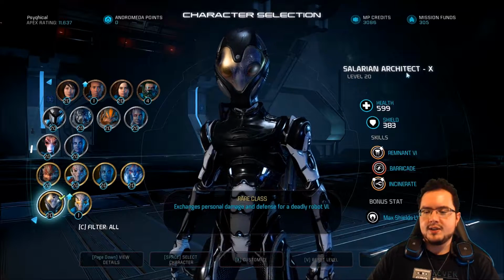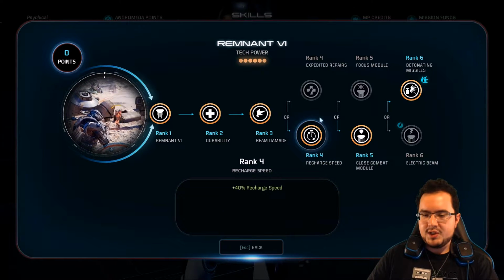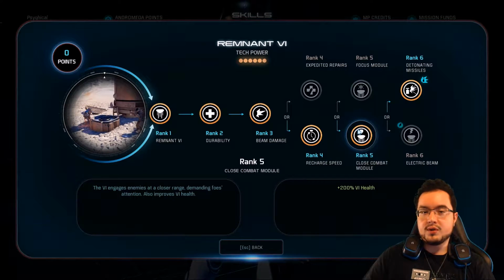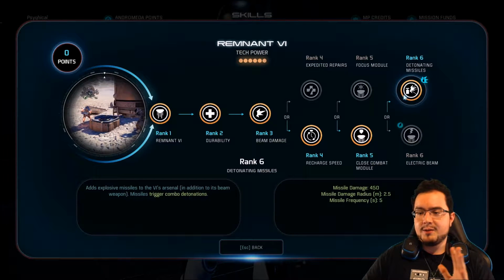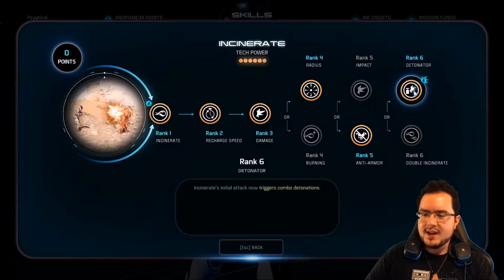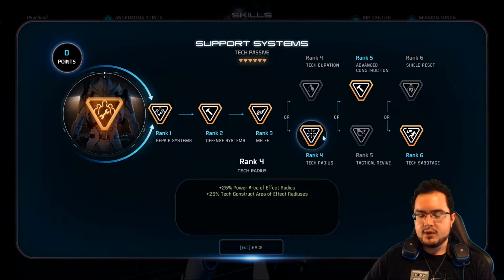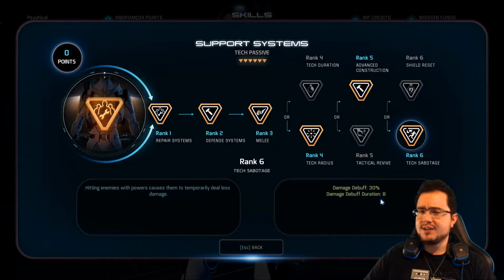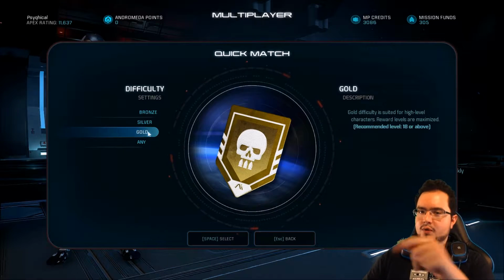The Salarian Architect Build Guide - Mass Effect Andromeda Multiplayer (A-Z Playthrough)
A build guide for the Salarian Architect focusing on the Remnant VI and Fire Combos with Incinerate.